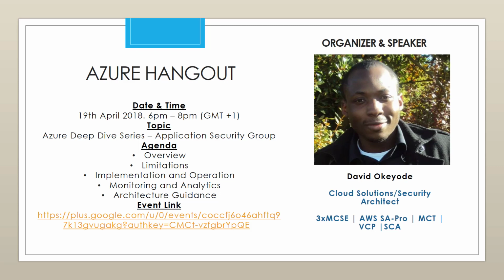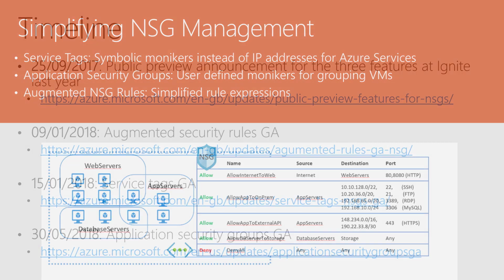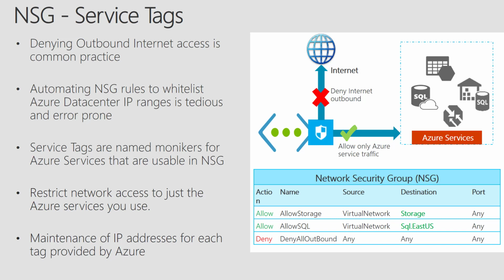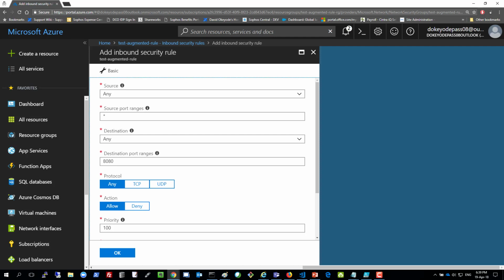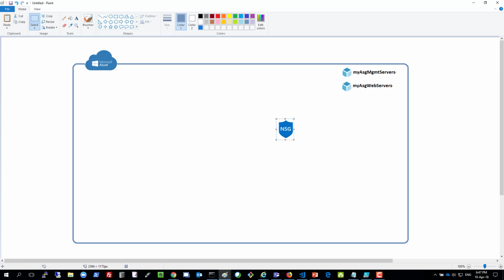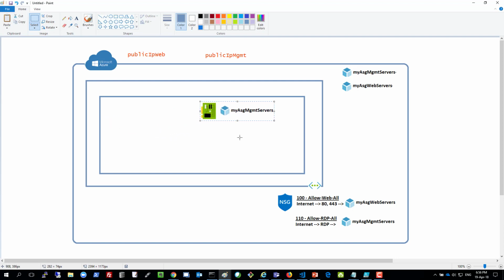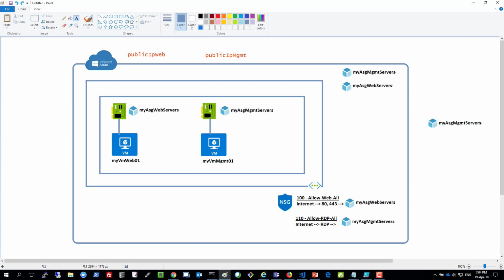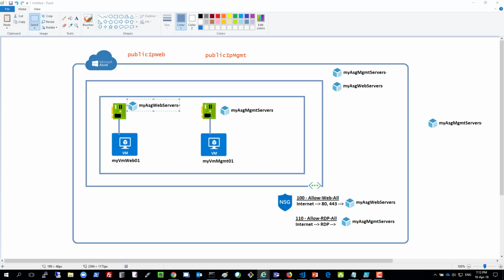Azure Hangout 04 - Application Security Group Deep Dive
In this hangout, we covered the different aspects of the latest feature of the Azure NSG - the Application Security Group (ASG). We covered the overview of the feature, the implementation and operations and the limitations. We didn't have the chance to go into the monitoring but this will be covered in a separate video.